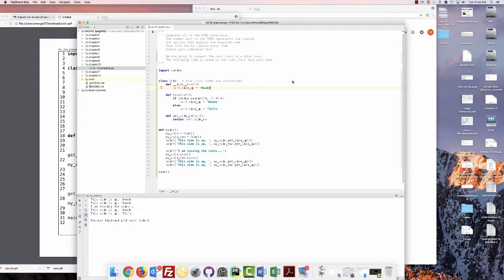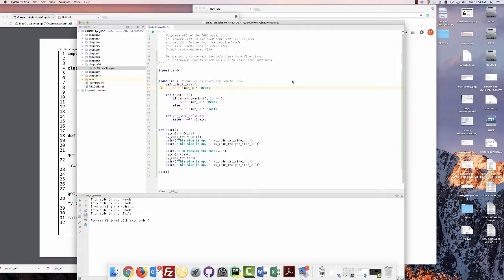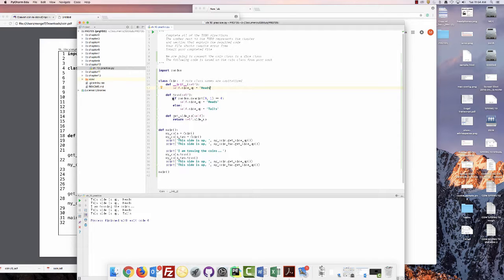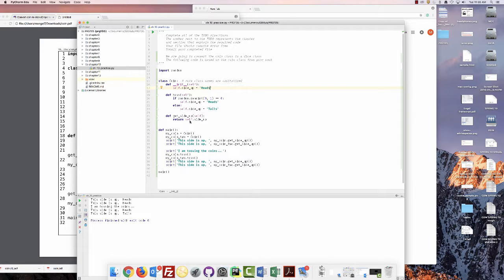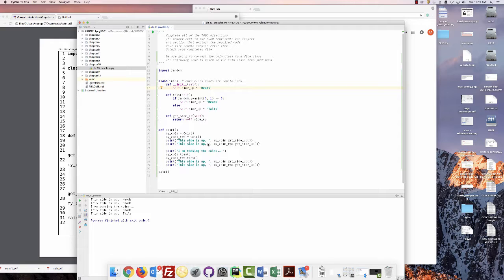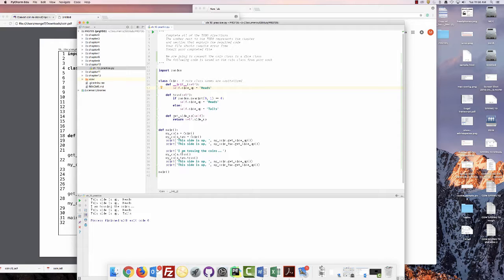Classes and instances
The coin class